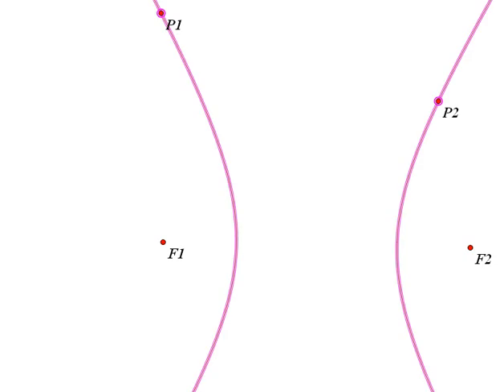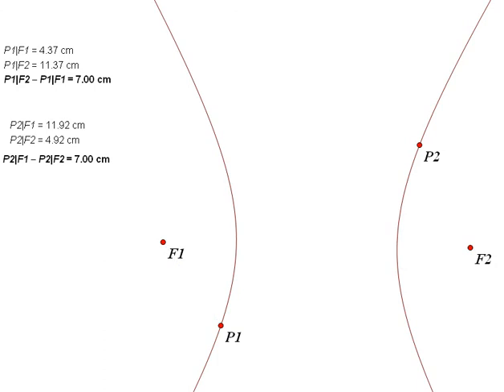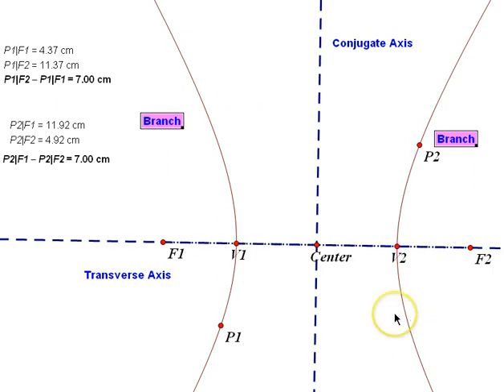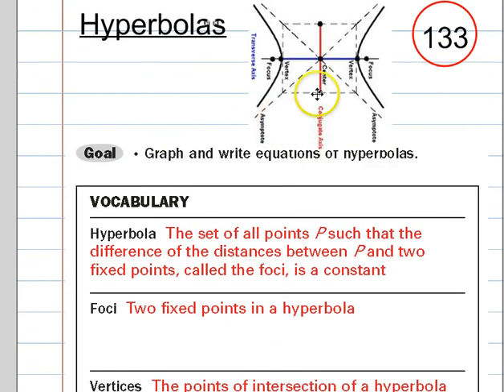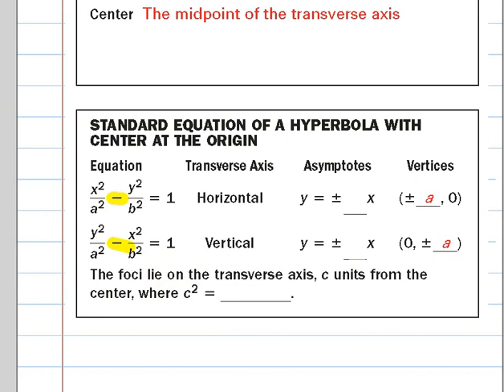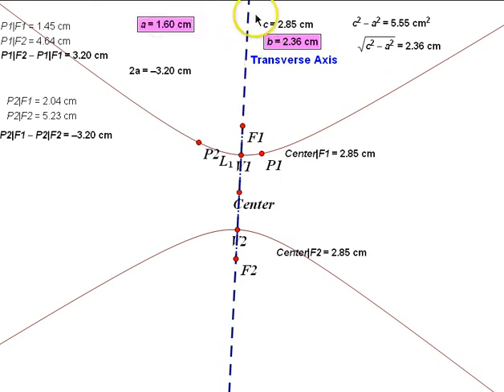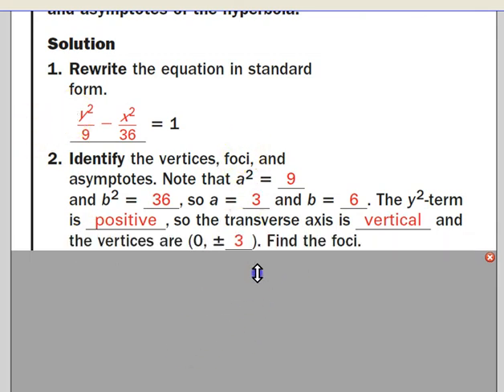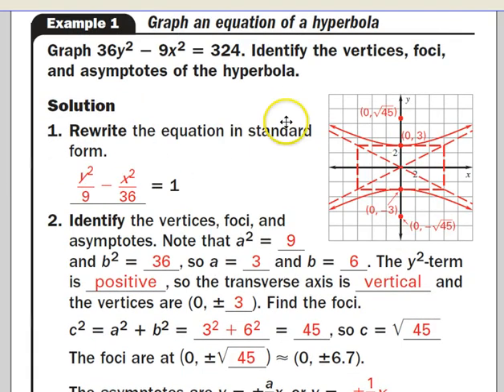Precalculus: Unit 11: Day 3: Hyperbola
From Section 9.4 in the textbook; Notes on pages 132 & 132